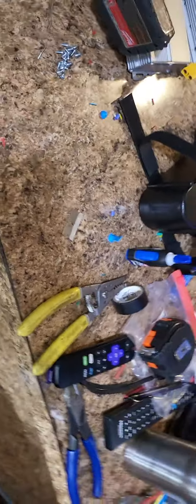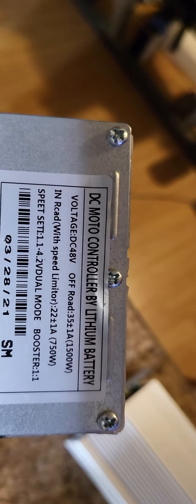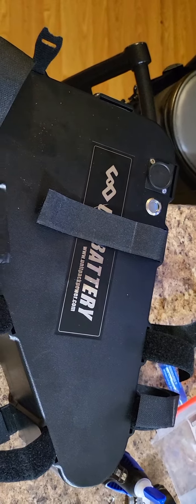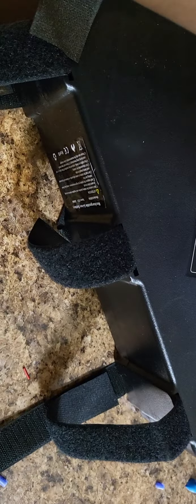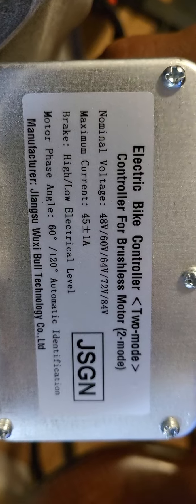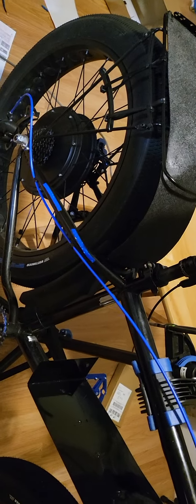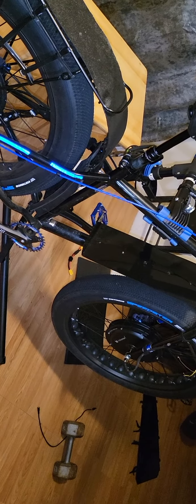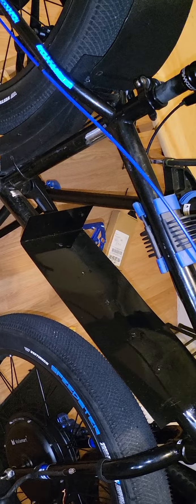Mongoose dolomite all-wheel drive controller upgrade 72 volt